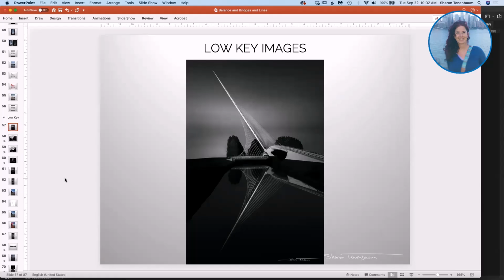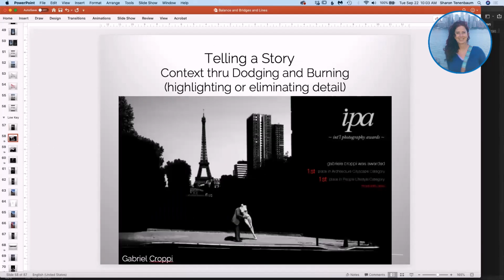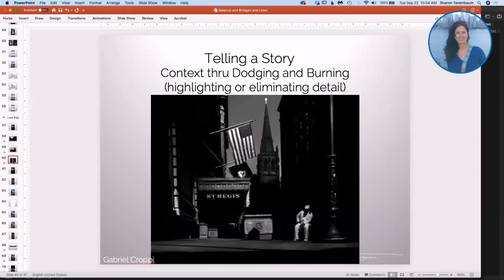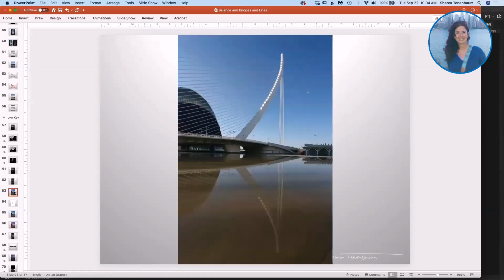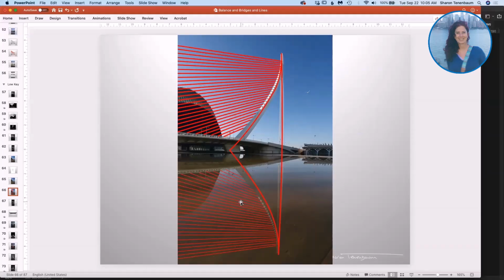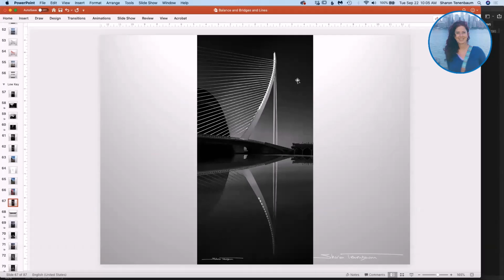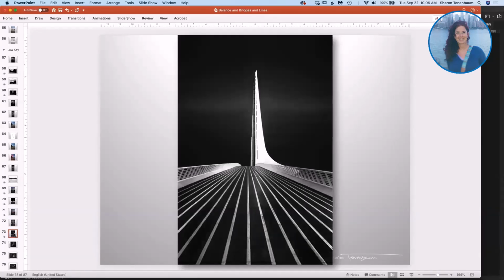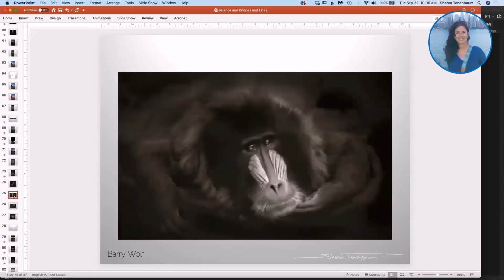05 Low-Key images in post processing | Cinematic Lighting Made Easy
Learn how to create stunning low-key portraits in Photoshop with this step-by-step tutorial! In this video, you’ll discover how to use lighting, contrast, and color grading to transform an ordinary photo into a dark, dramatic, and moody masterpiece. Whether you’re a beginner or an experienced editor, this Photoshop low-key editing guide will help you add cinematic depth and emotion to your images.